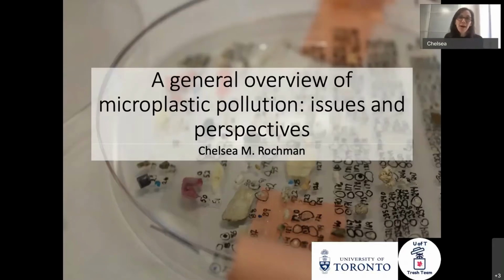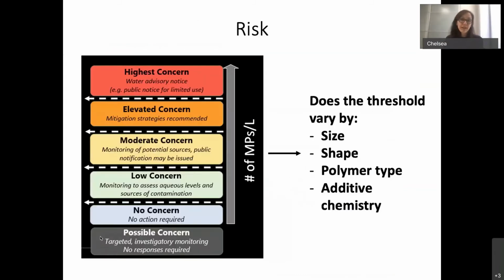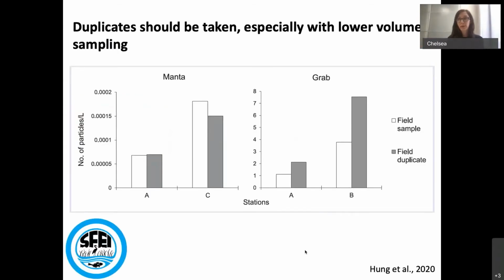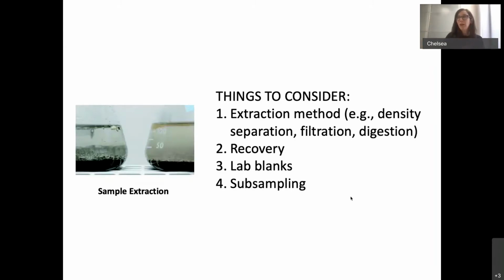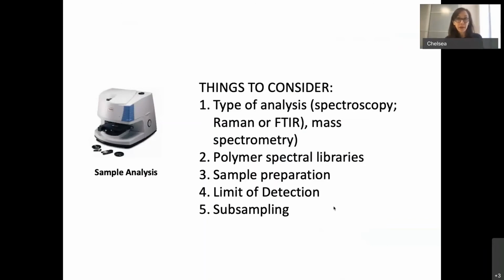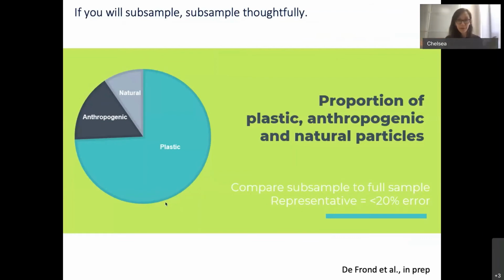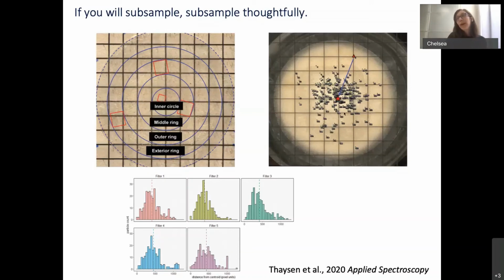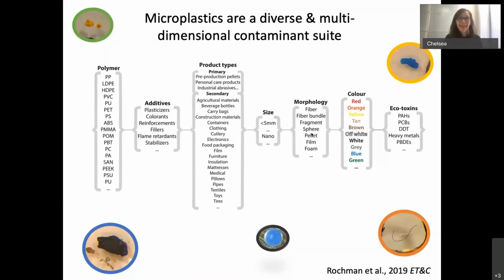A general overview of microplastic pollution: issues and perspectives by Chelsea Rochman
Microplastics, a ubiquitous contaminant across all ecosystems, is unique due to its complexity. Microplastics are a diverse suite of particles sizes, shapes and chemistries. Their fate and effects are unique from other chemical pollutants.